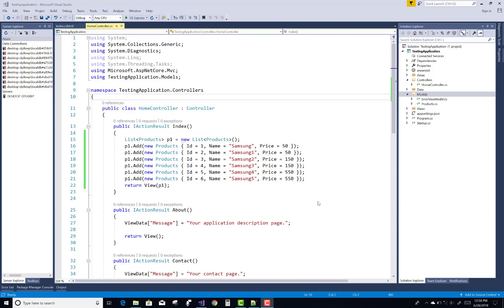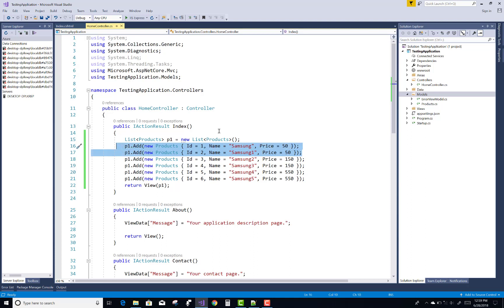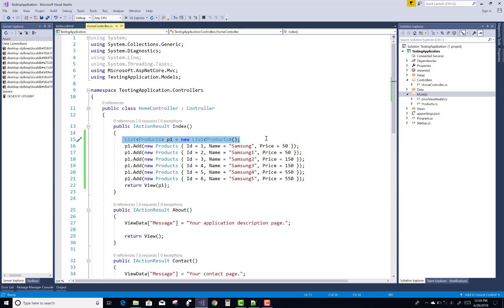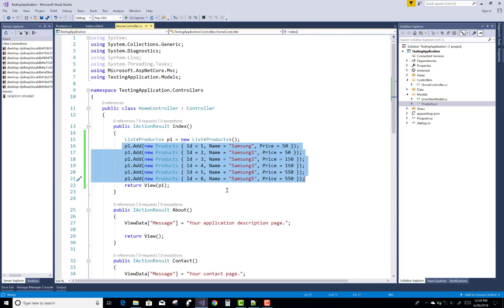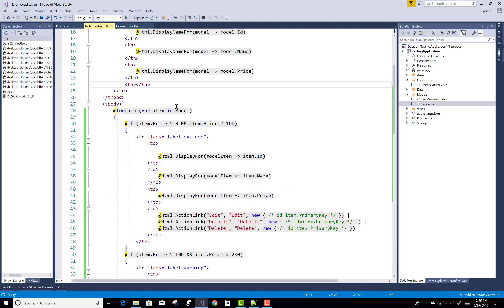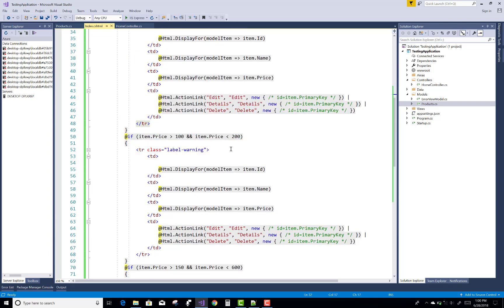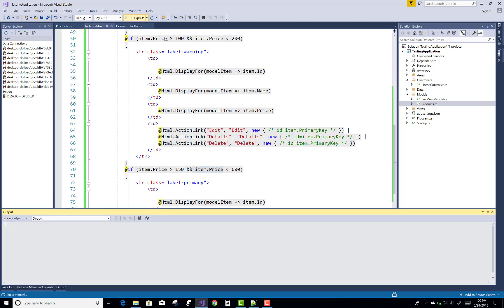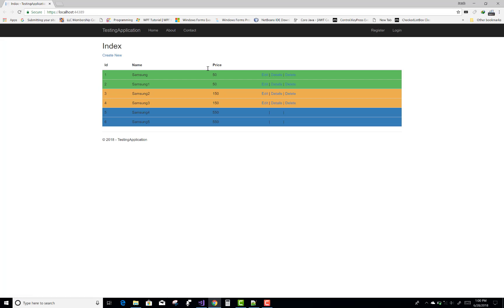Highlight Table Row based on some Condition in ASP.NET Core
In this video, I am going to show you, How to highlight a table row in asp.net core, based on the condition.